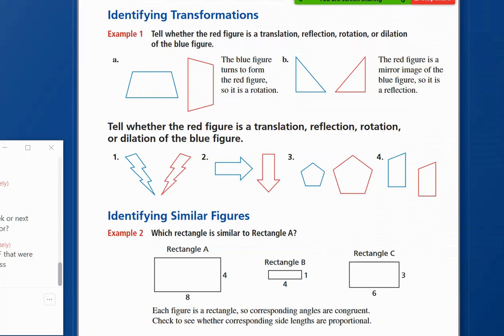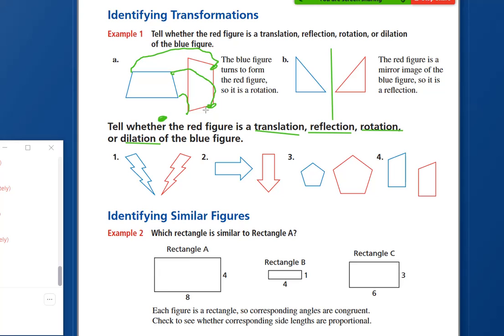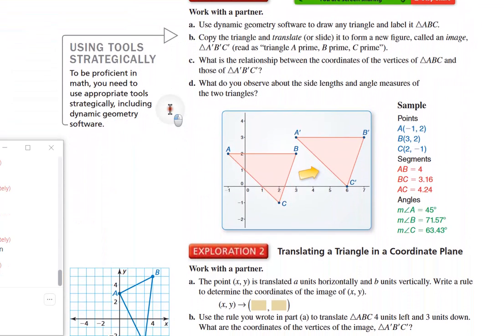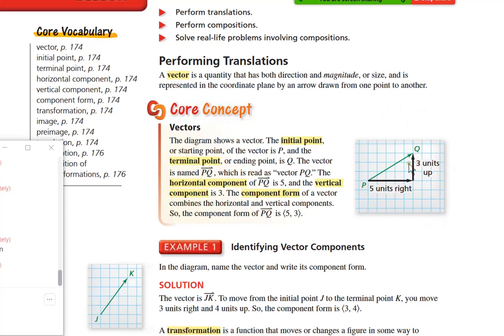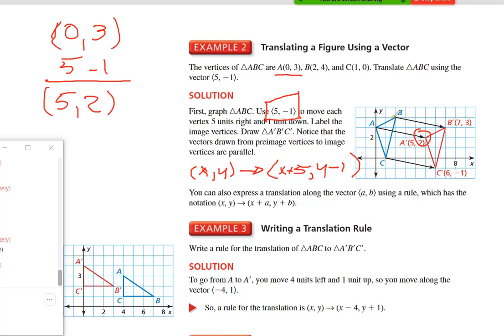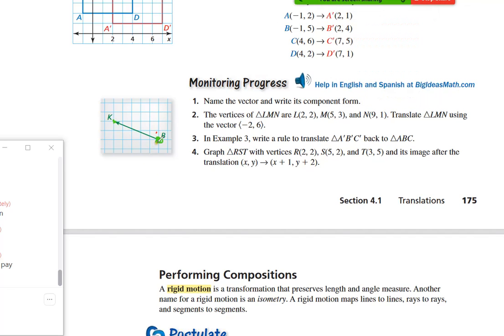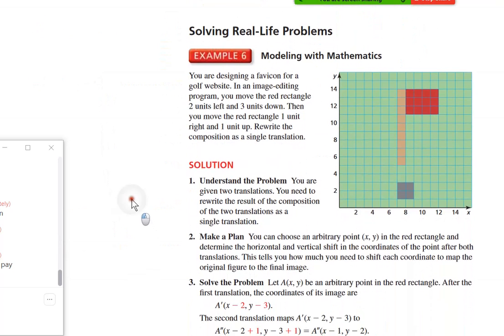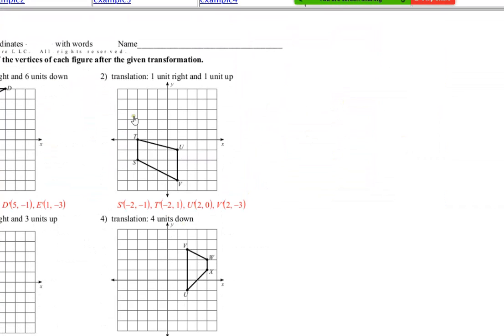book geo 4 1 0